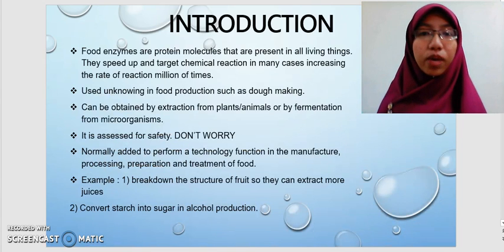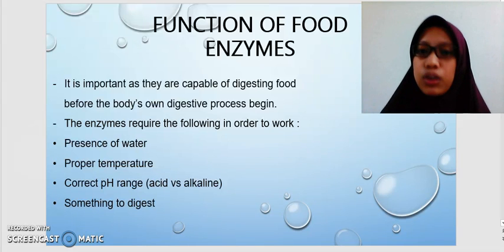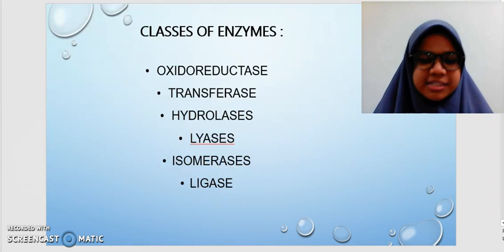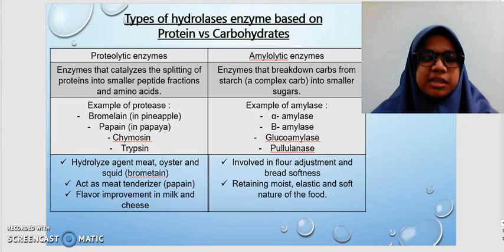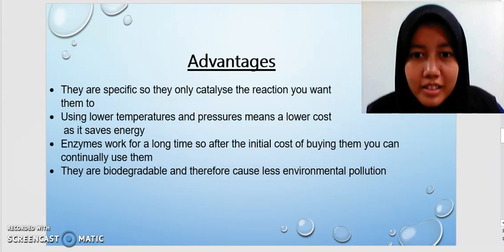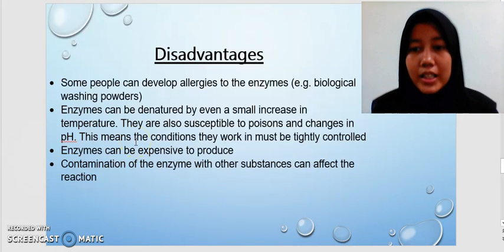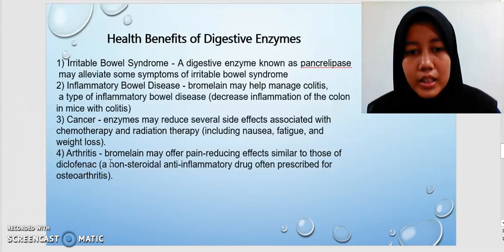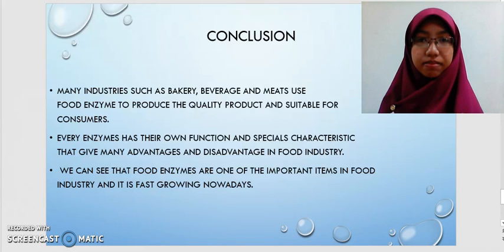food additive food enzyme FB 1819